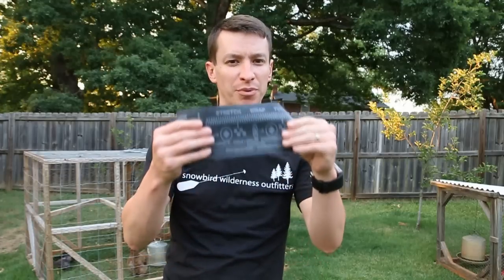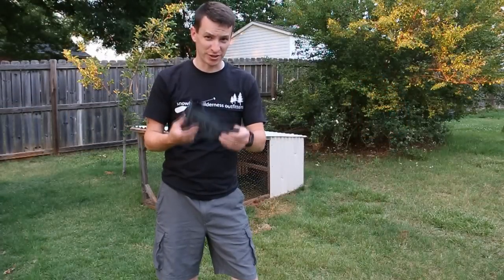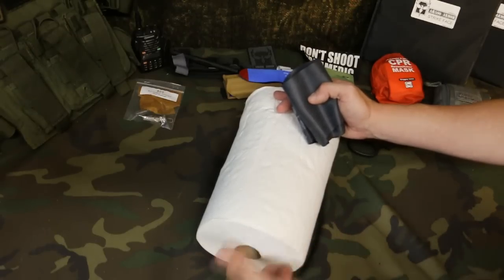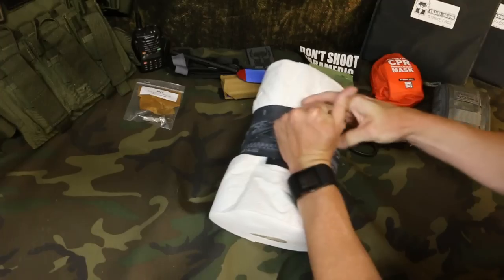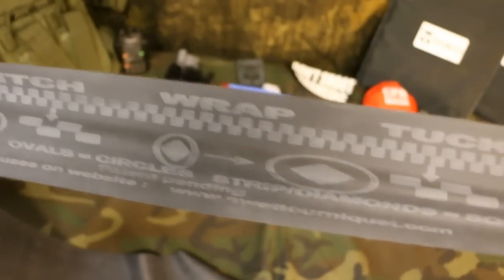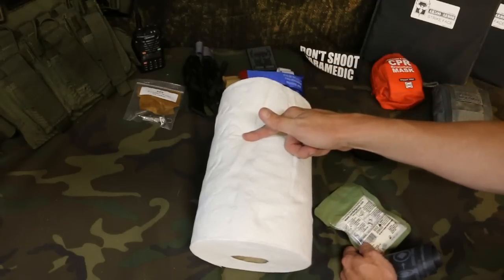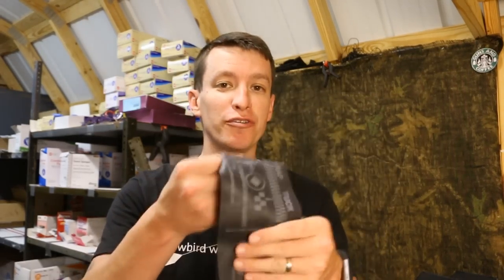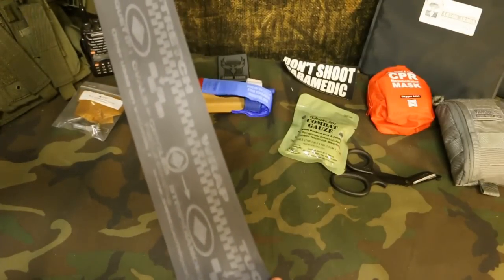SWAT-Tourniquet Review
The SWAT-T has some advantages and some disadvantages. This tourniquet does fold nice and small for a good EDC TQ. I also go over how to apply SWAT-T to a buddy.